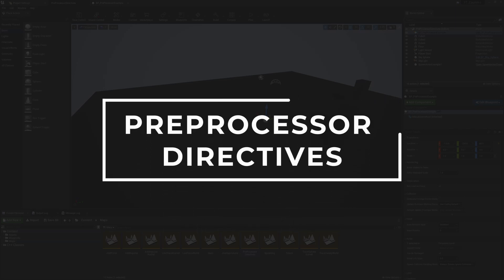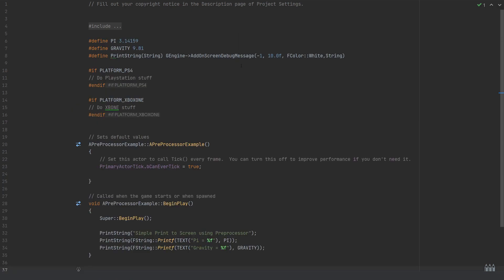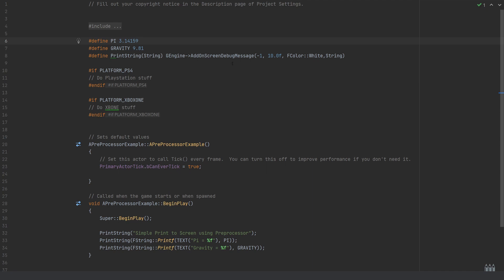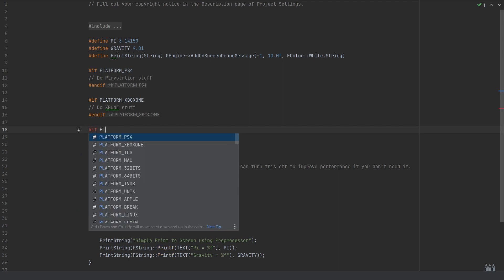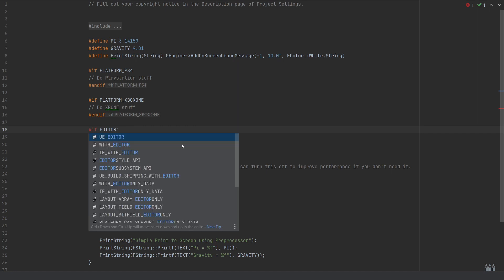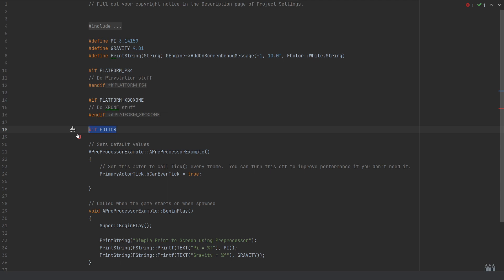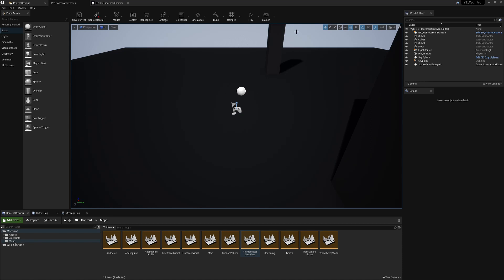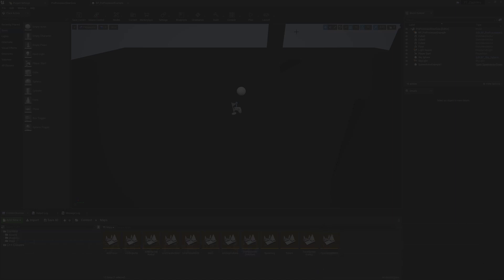UE4 C++ Tutorial - WTF Are Preprocessor Directives? - UE4 / Unreal Engine 4 Intro to C++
In this video, we look at the use of preprocessor directives, how we can implement our own, and where they're used throughout the engine.